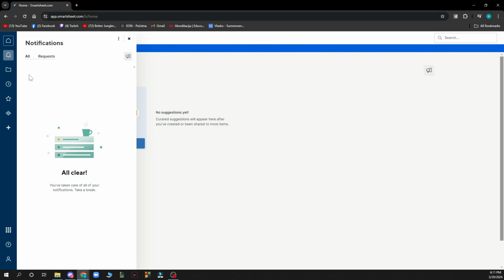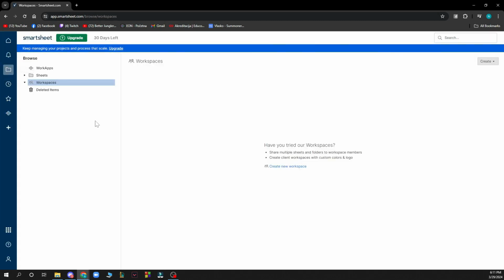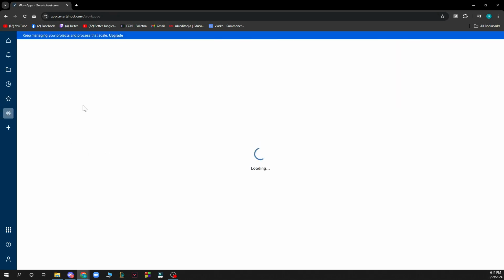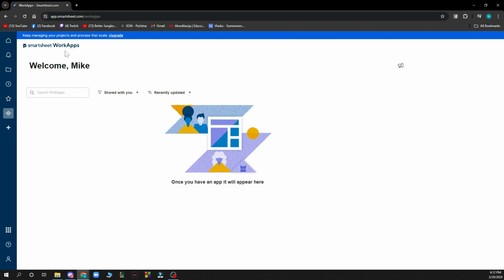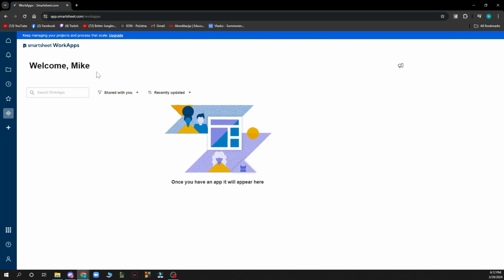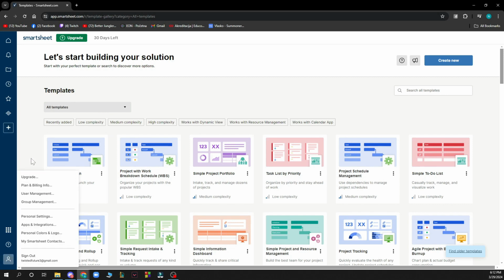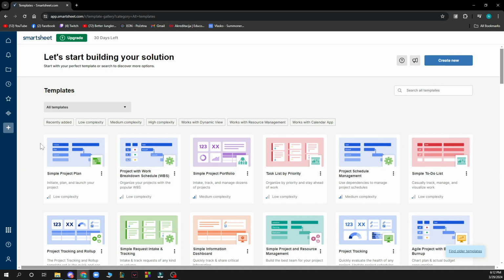How To Format Forms Title And Header In Smartsheet (Quick Tutorial)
Today we talk about How To Format Forms Title And Header In Smartsheet , so stay until the end of the video to see the full explanation.